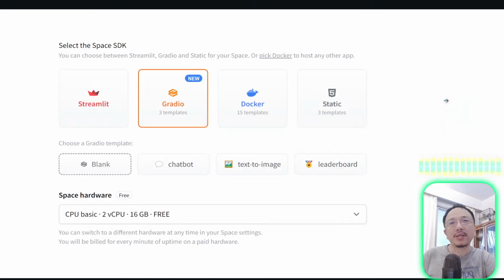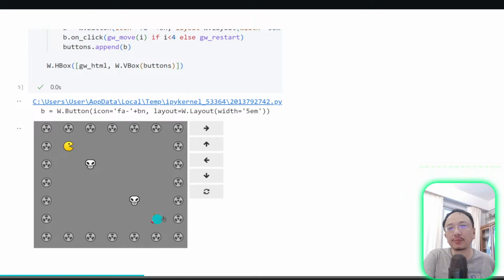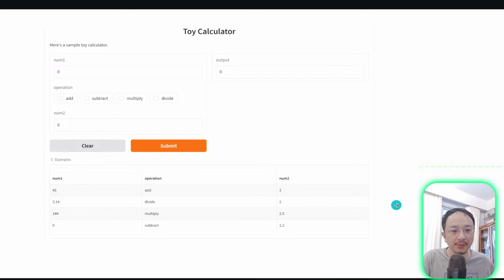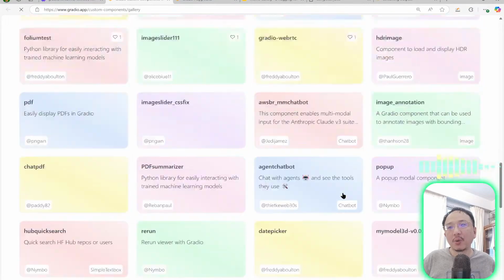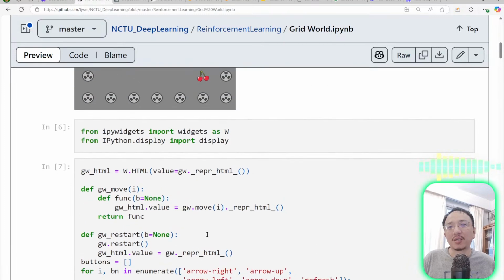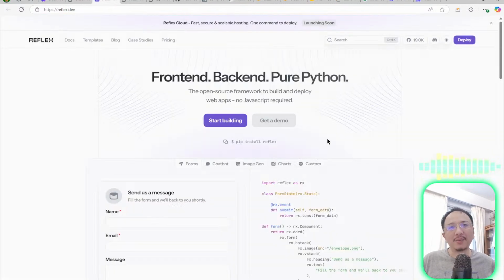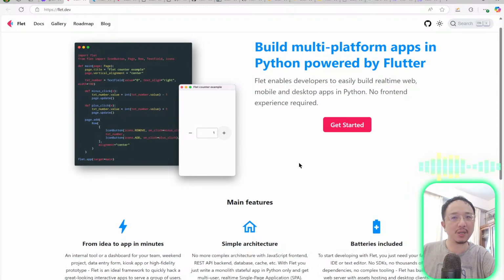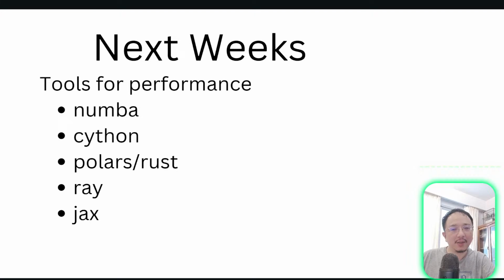NYCU Data Science 2024 Week12: gradio, streamlit, NiceGUI, flet